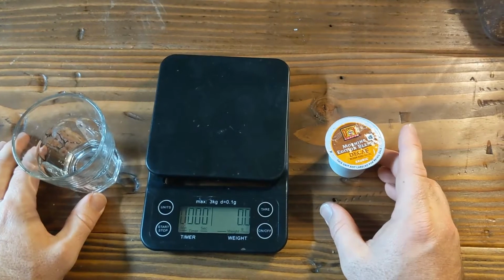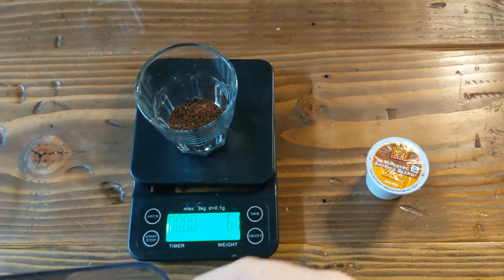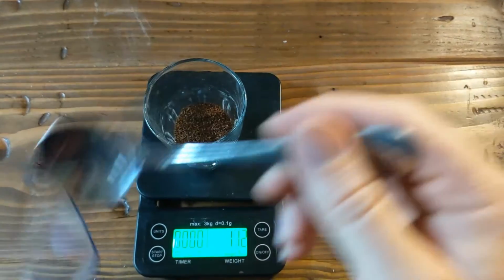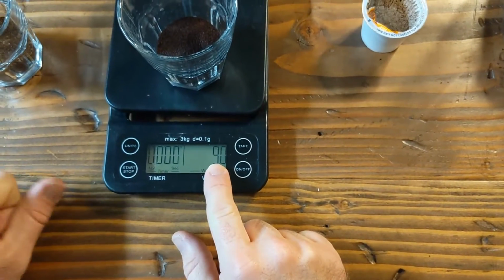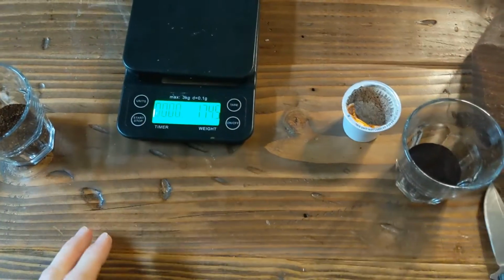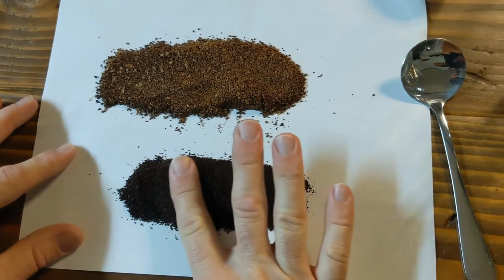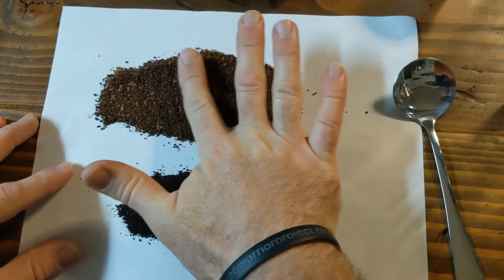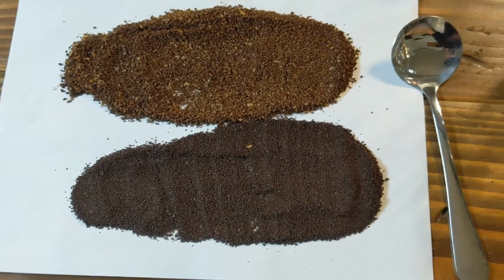Coffee Ratios vs Keurig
I am openly a k-cup hater. I know that is going to put me at odds with a lot of people. I get why it is so popular. It is super convenient. Among all the numerous reasons why it isn't good, K-cups don't use the right ratio for brewing coffee.

There are a lot of factors that go into a delicious cup of coffee. We learned in the last video the importance of that golden 16:1 ratio. My belief was that the K-cup just wasn't big enough to hold that much coffee. It is true, it isn't big enough. It wasn't off by much though. So, yeah, you are getting a weak cup of coffee, but not terribly weak.

I hope this video encourages you to move back towards traditional methods of brewing that generate much less waste.
Let me know your thoughts on k-cup coffee